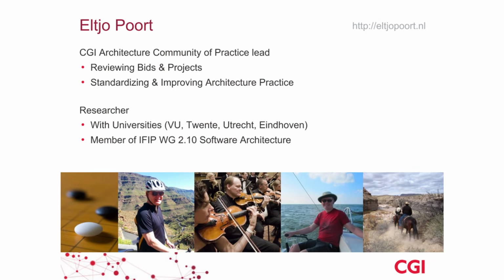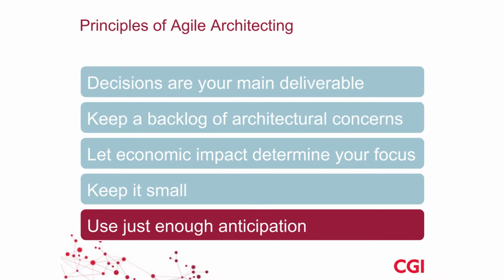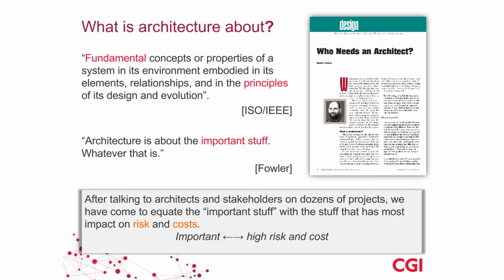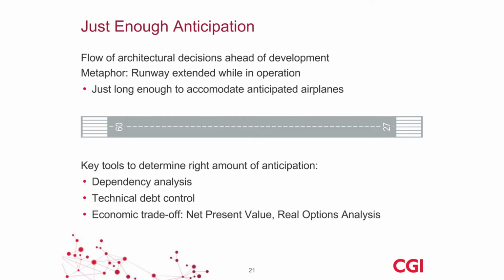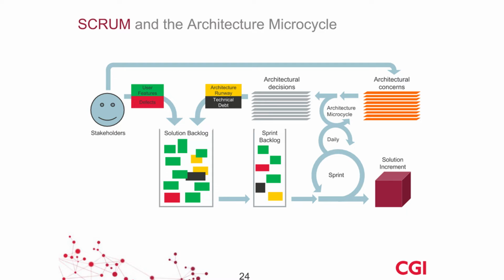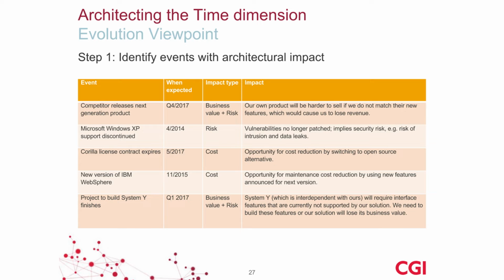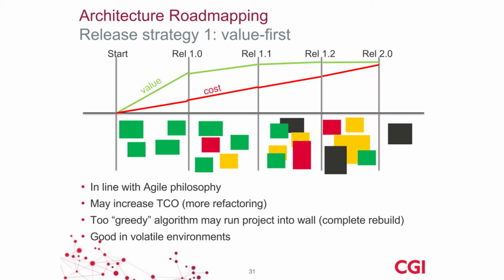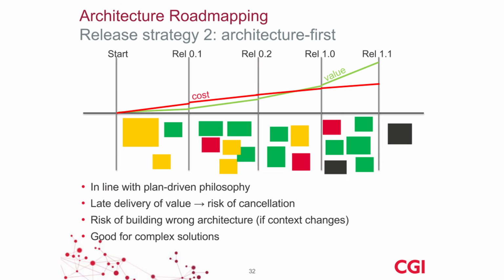SATURN 2016 Talk: Agile Architecture Roadmapping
Watch Eltjo Poort of CGI discuss "Agile Architecture Roadmapping."